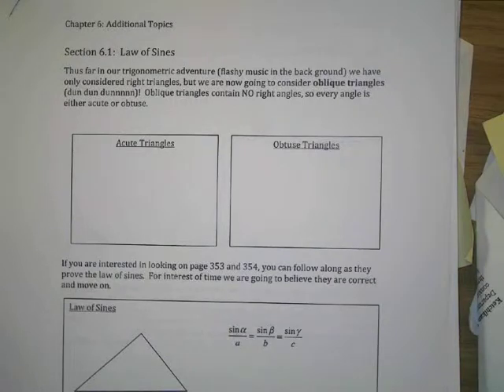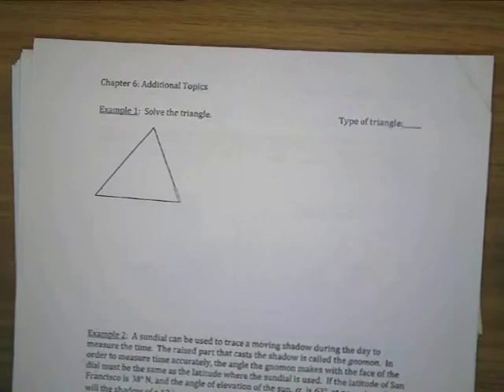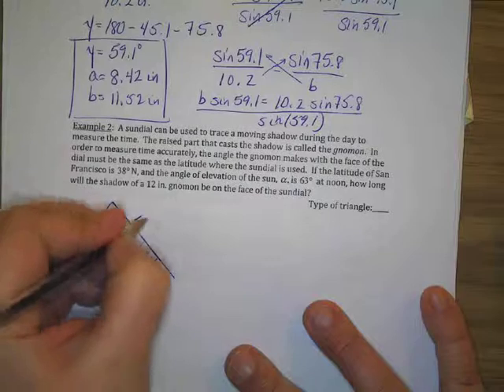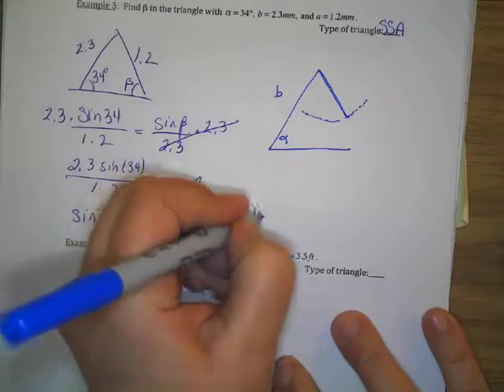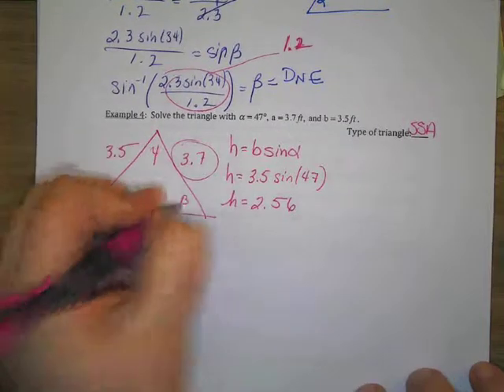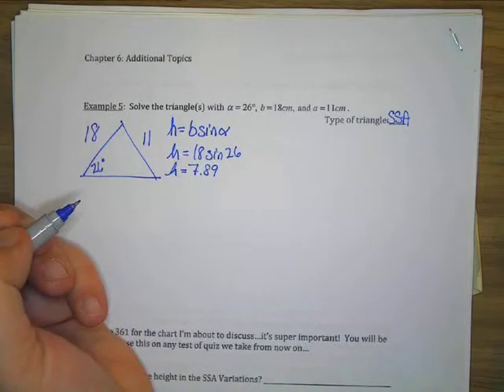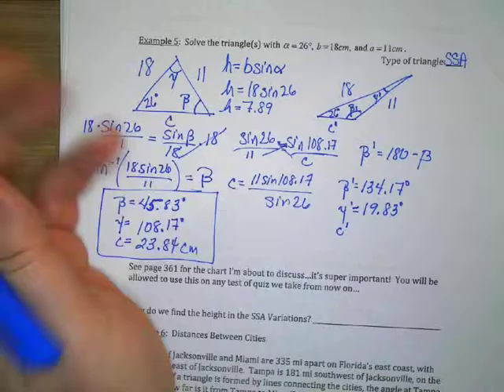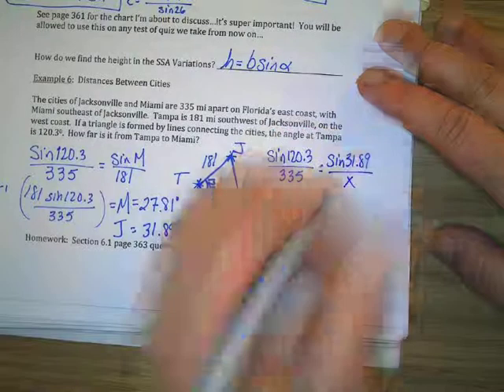Trig: Sec 6.1